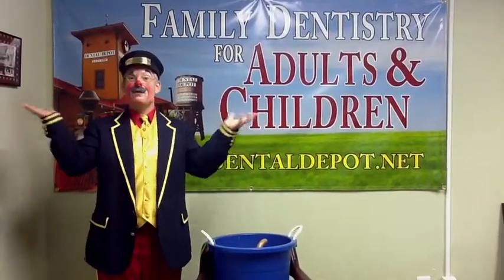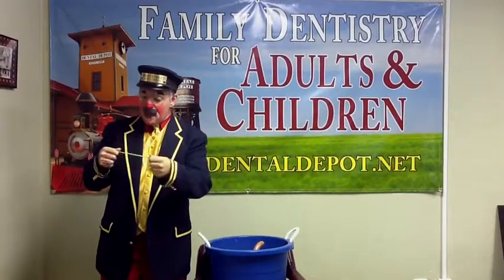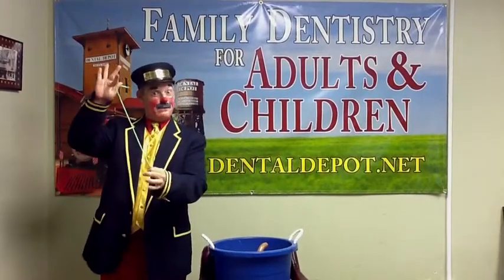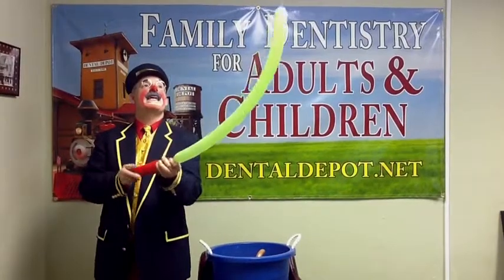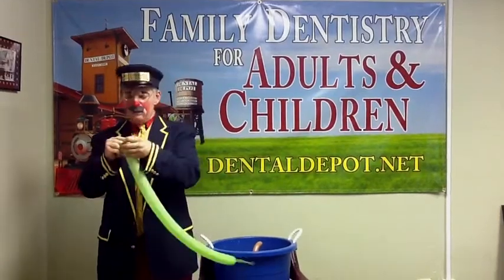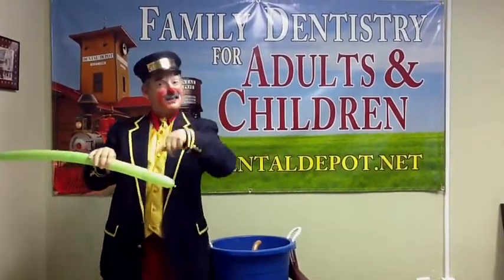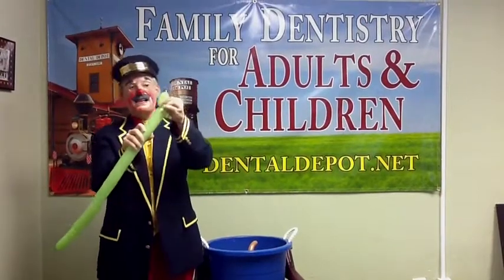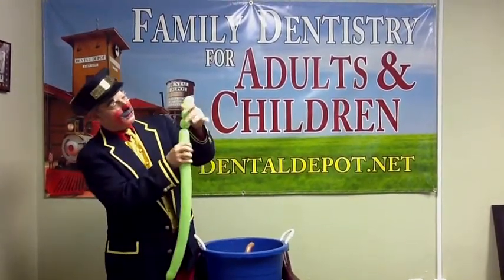Smiley's Balloon Of The Week #1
Learn to make balloon art just like Smiley O'Riley!